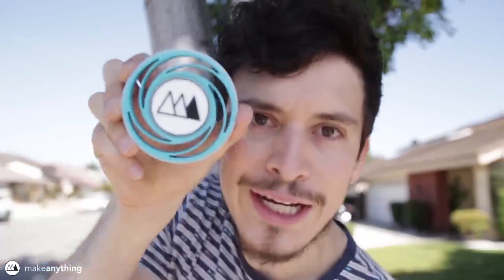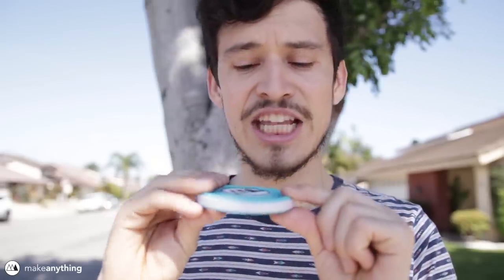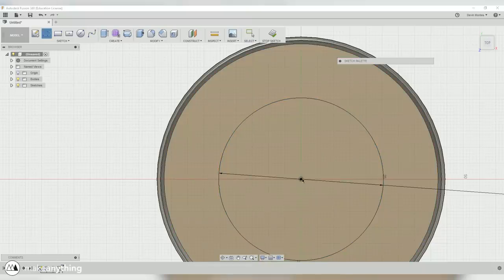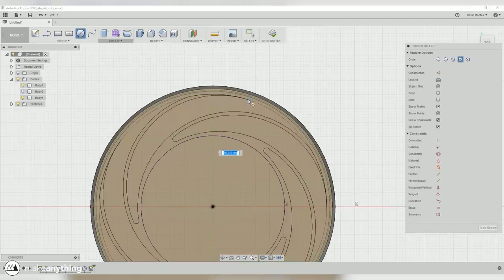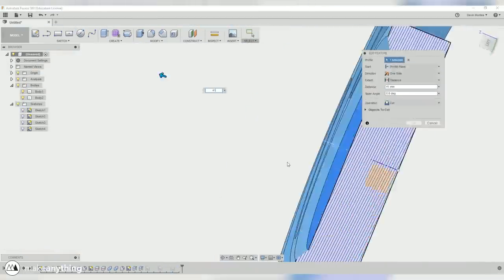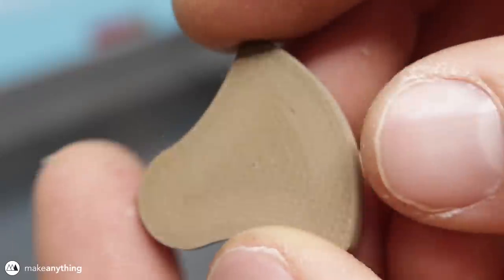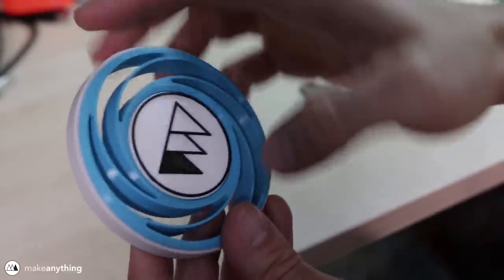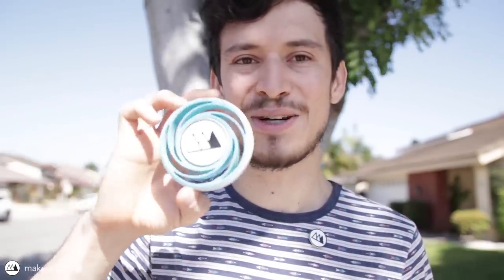My Plinko Puck // Fusion 360 and 3D Printing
Print your own plinko puck and
share it with us at myminifactory.com, or via social media! (instagram @dddevinnn @matterhackers // twitter @makeanything3D @matterhackers)

Guidelines (be EXACT!) :
Diameter : 3.5"
Thickness : 0.5"
Edge features : 0.125" max from edge (fillets, chamfers, etc)
All designs must be inset, not sticking out or adding thickness to the puck

Protopasta Copper Metal HTPLA
Esun Flexible TPU
Ceramic Bearing
E6000 Glue